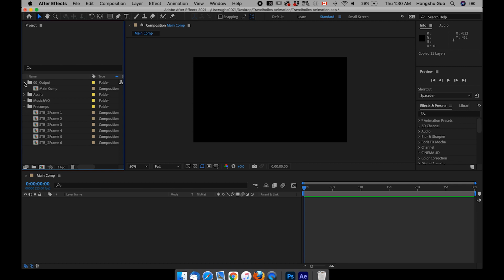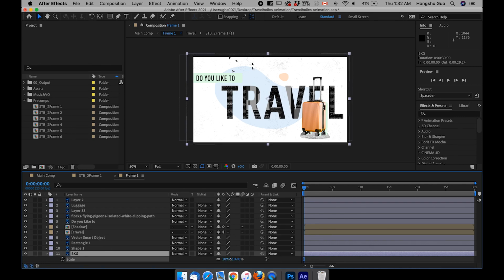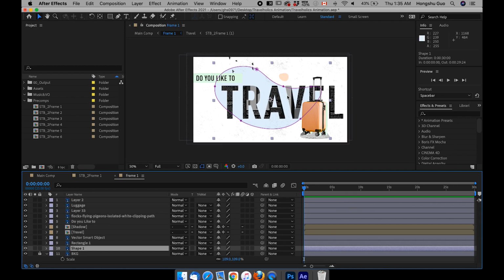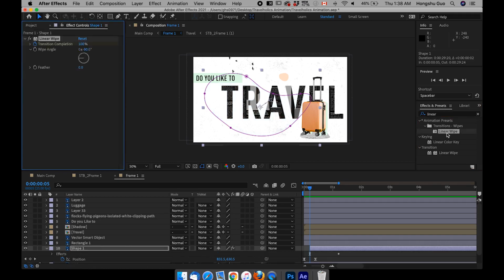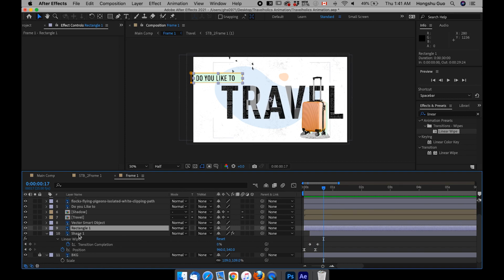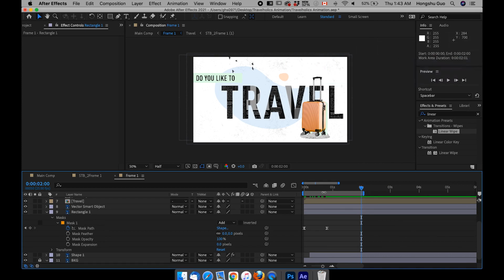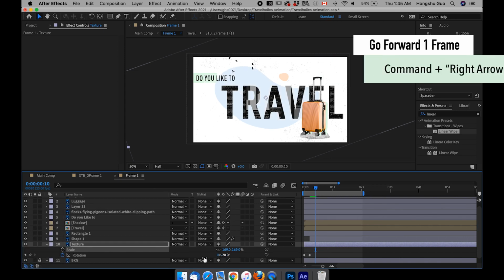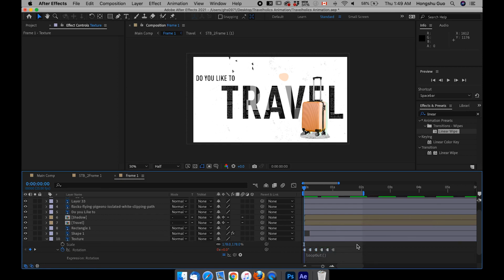530629 06 Animate 1st Scene: Background Stop Motion In After Effects: Animate Collage Style Expl